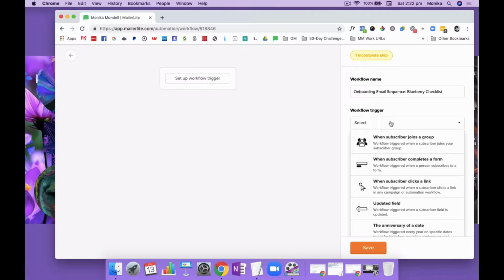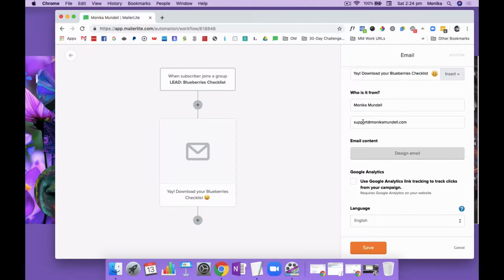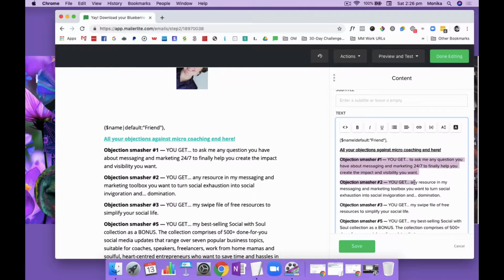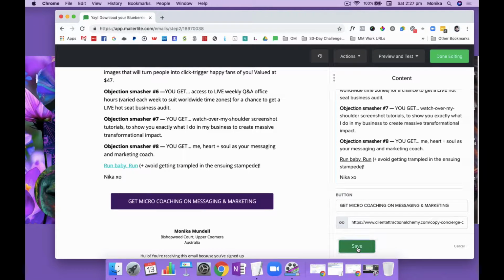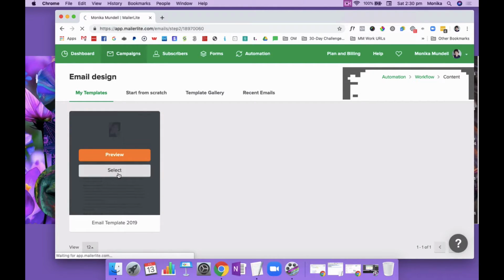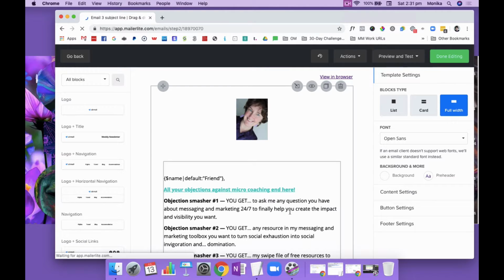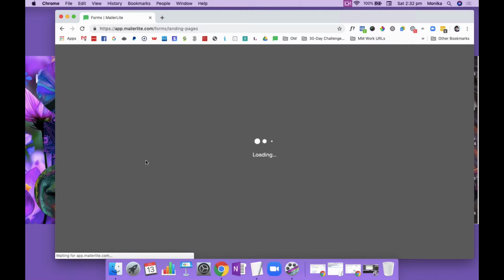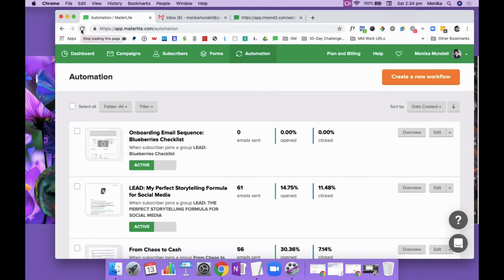How to Create an Onboarding Email Sequence in Mailerlite